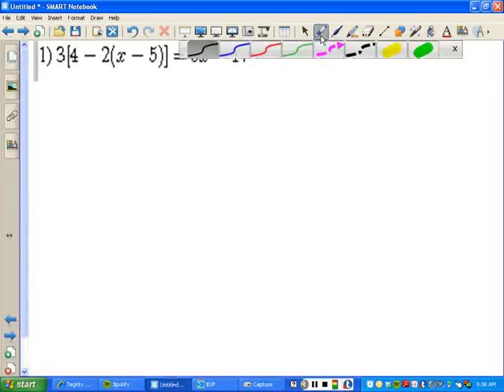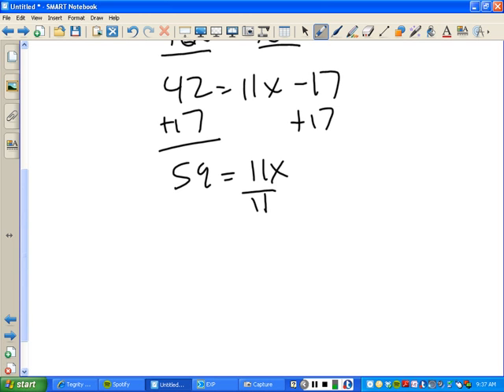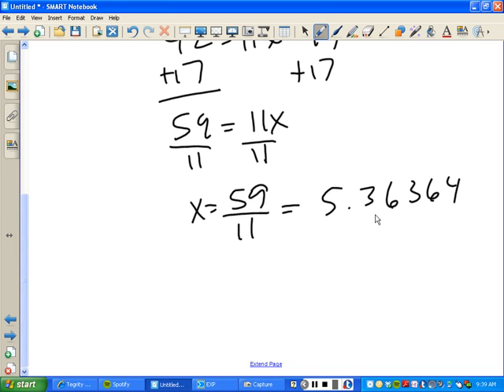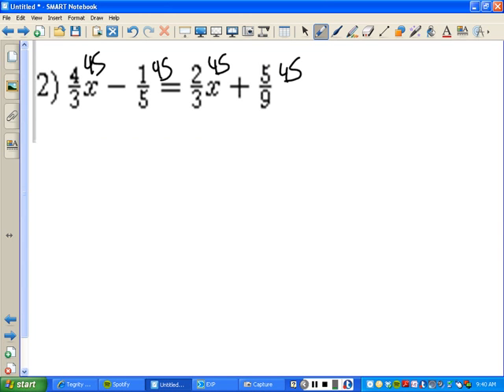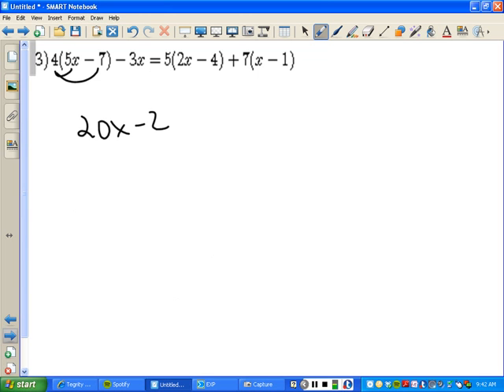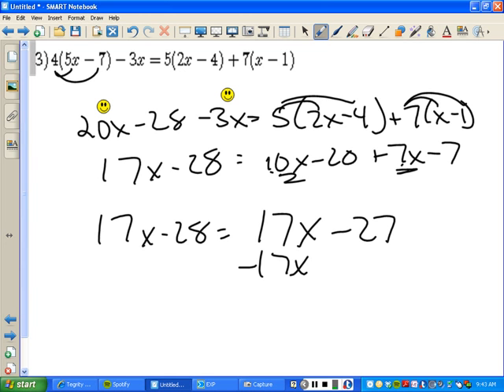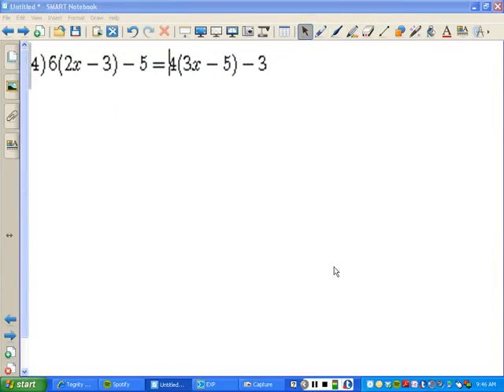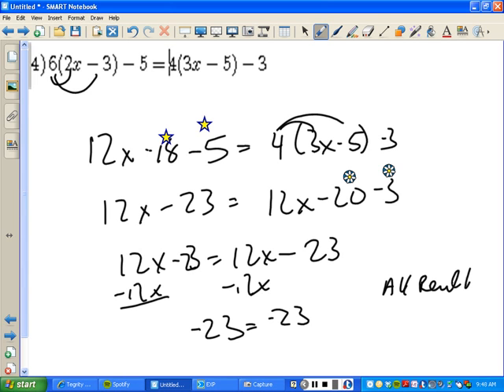20142 2.1 ex